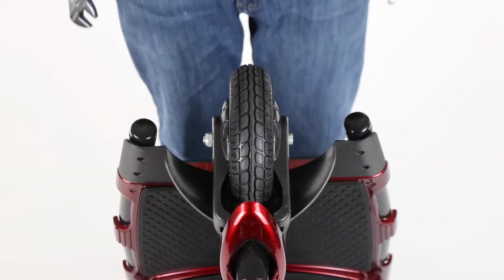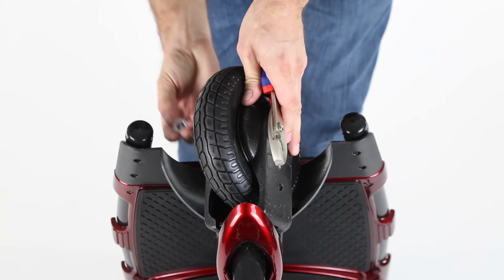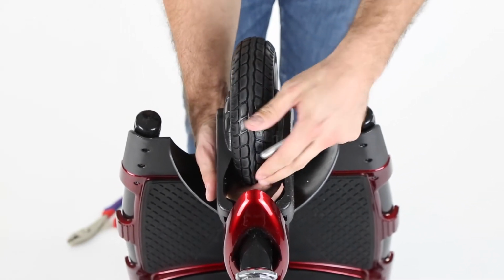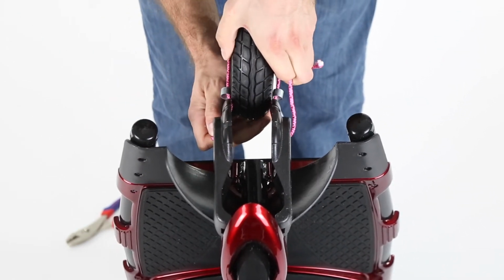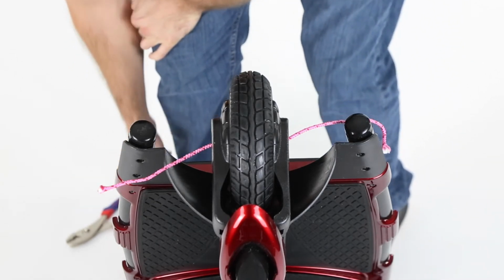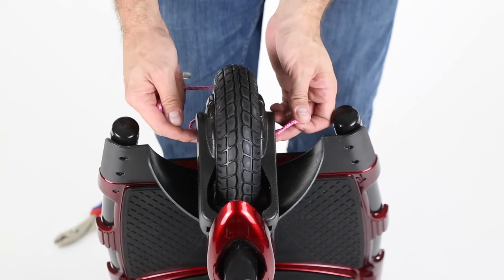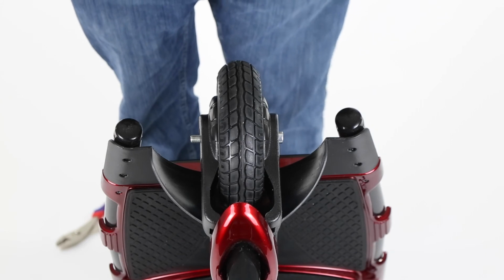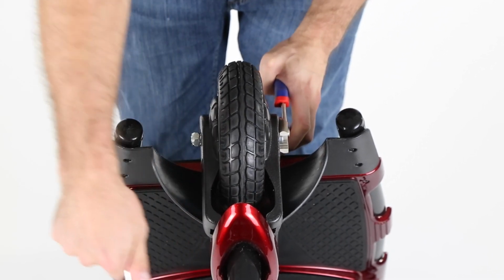How to Replace the 3-Wheel Scooter Tire - Vive Mobility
Have scooter troubles? We're here to help! We'll show you the best way to replace the front tire on one of our 3-wheel scooters by yourself. It can be easier with a second pair of hands!

Vive Mobility wants to get you moving!